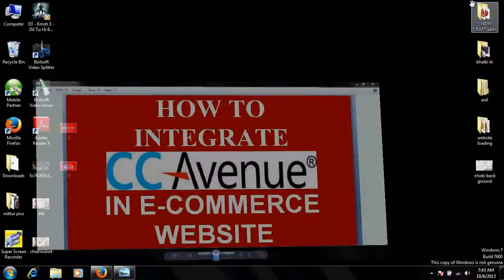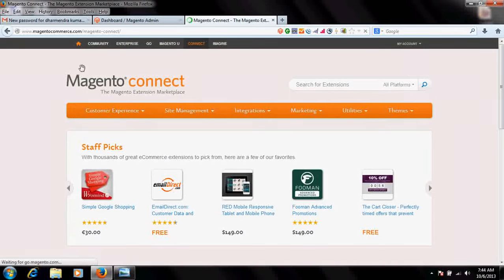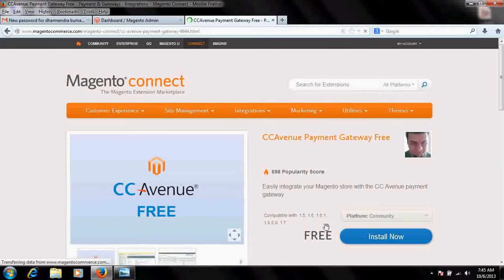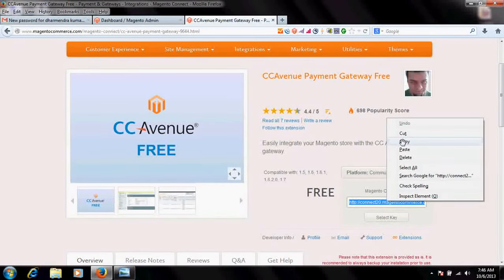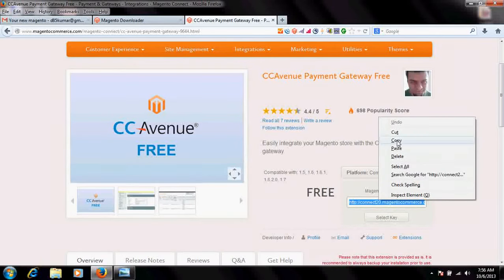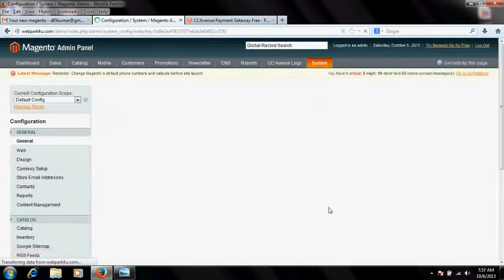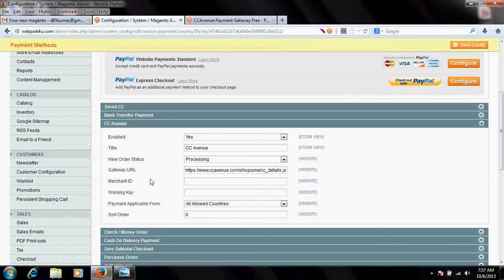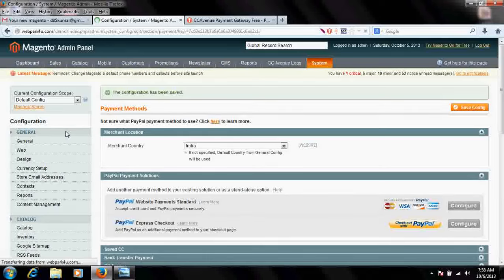How to Integrate ccavenue Payment Gateway